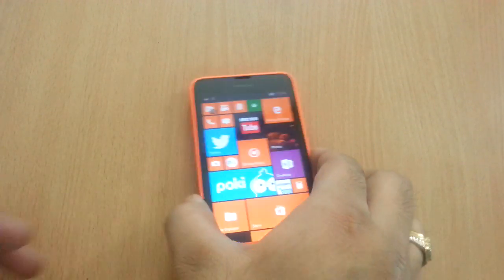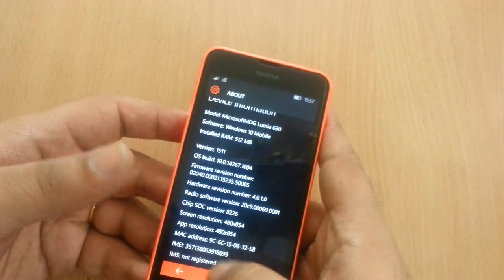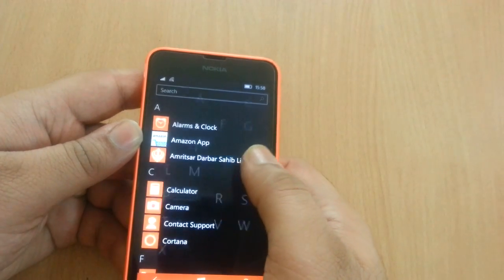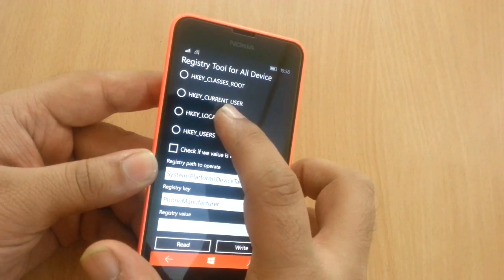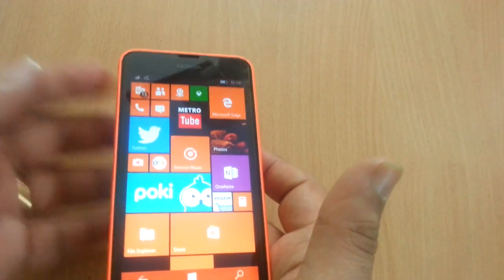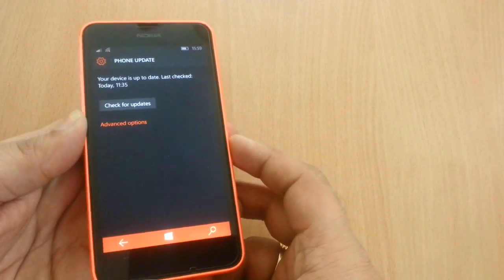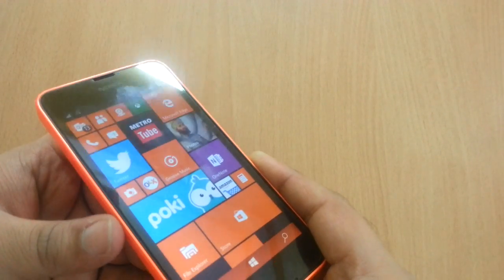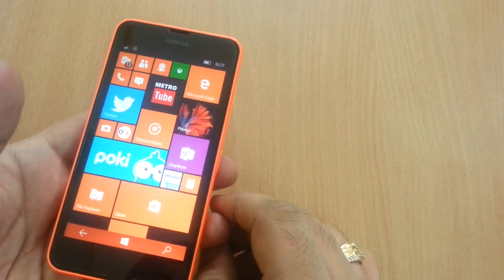Get Windows 10 Mobile 14267.1004 on ANY Lumia + 14267.1004 insider build change log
I am running windows 19 build 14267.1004 on my good old Nokia Lumia 630. See the video to find out the procedure on how to do it.